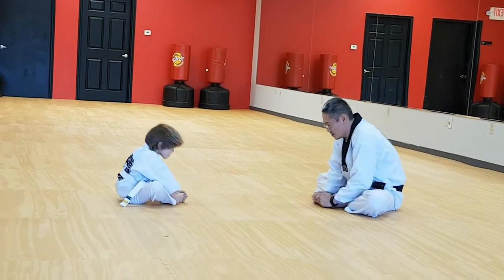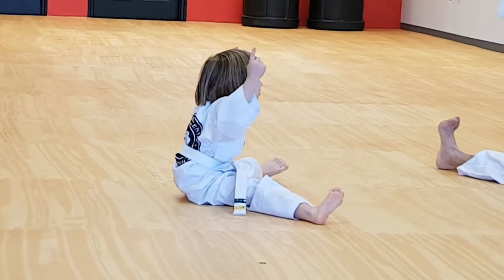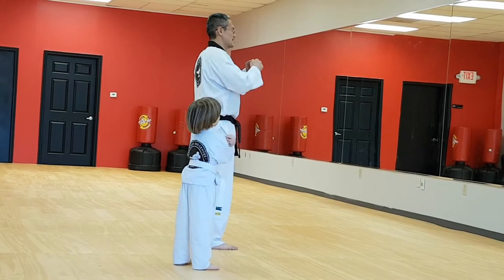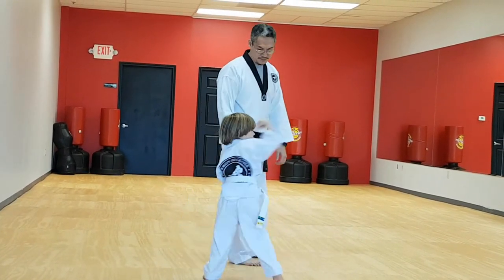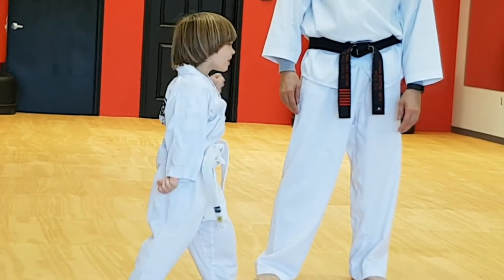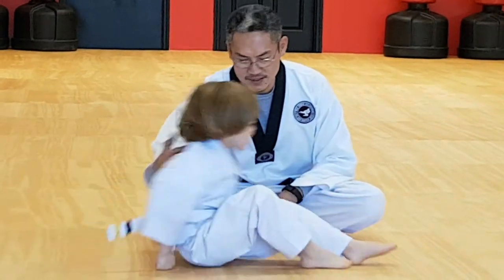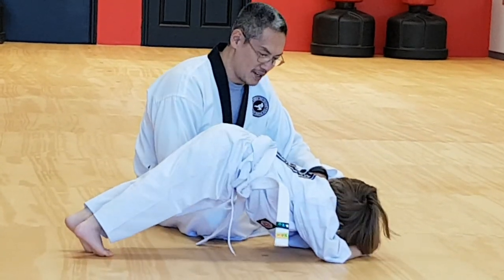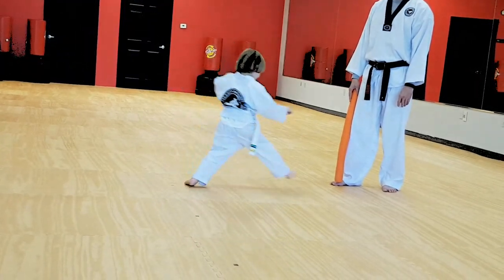Tae Kwon Do Master and 4 year old training class HIYAAA!!!!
Taekwondo kids class preview. Kids training with Tae Kwon Do Master. Lots of HIYAAA! All the kicking, punching, blocking helps burn Sweetie Fella Aleks energy and develop his coordination. Balance, agility and focus are all requirements of a martial arts students! Aleks is learning how to respect others and that size, shape of the person is not as important as what is inside. He learns relaxation techniques and how to control his breathing.
GIANT BUBBLES for kids Family Fun playtime with bubble toys Kids Adventures With Sweetie Fella Aleks
Pete the Cat: Rock On, Mom and Dad show and song with Kids Adventures with Sweetie Fella Aleks

Thank you for your support! 💚💜💛